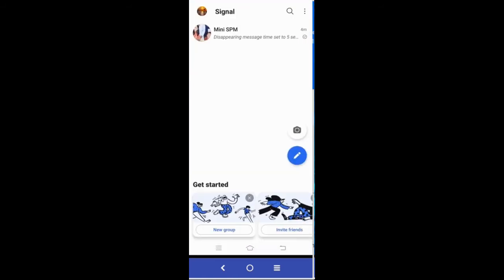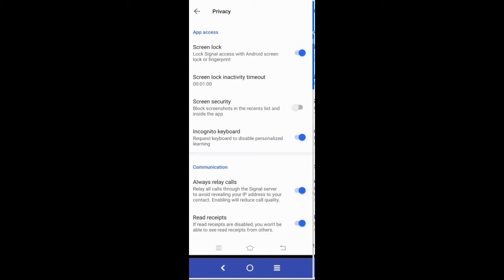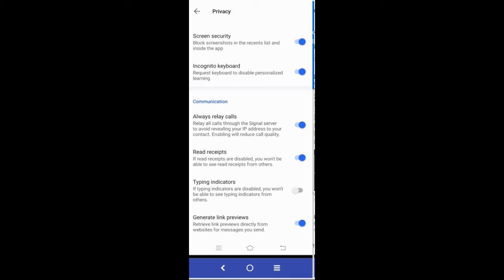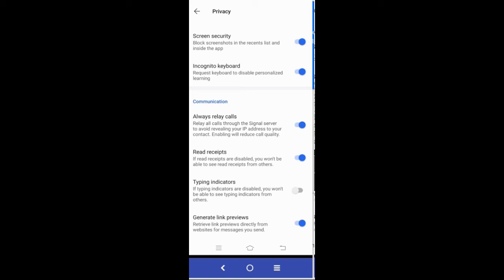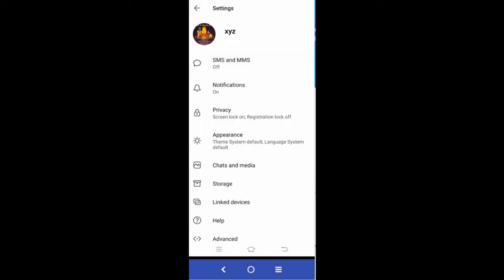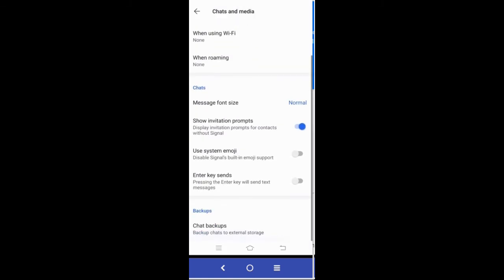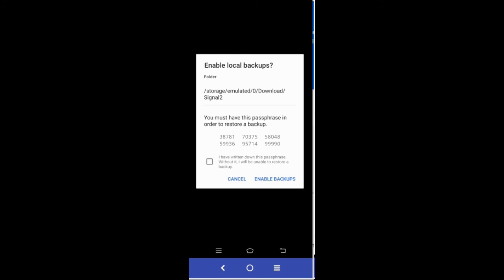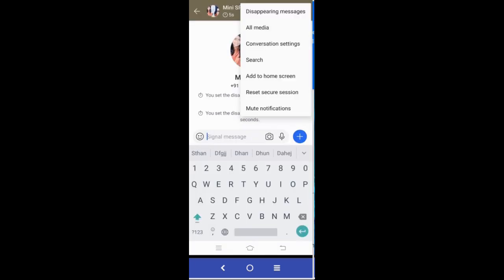HOW to use SIGNAL APP wid MAX PRIVACY DATA SECURITY FEATURE CyberSecurity ExpertEr.Mini Rani Sharma